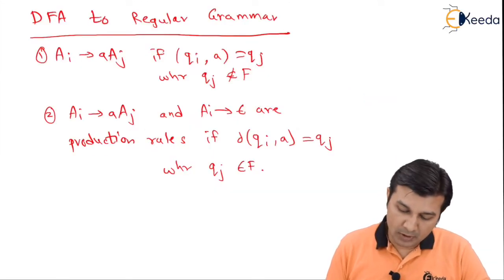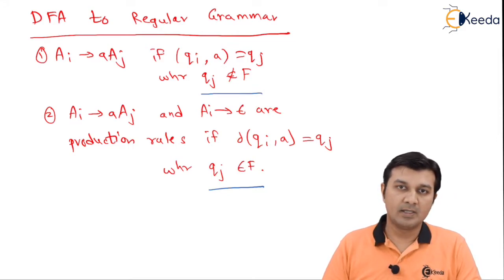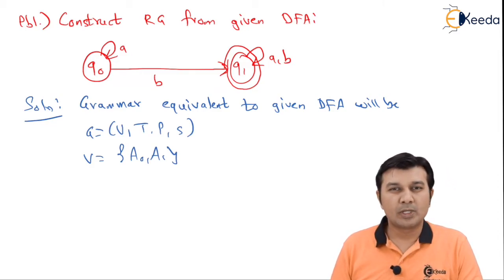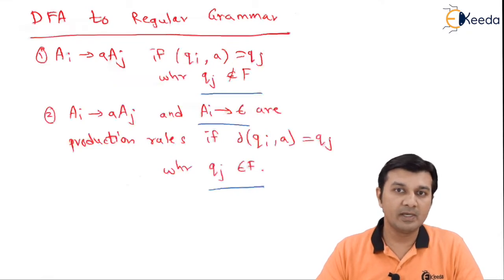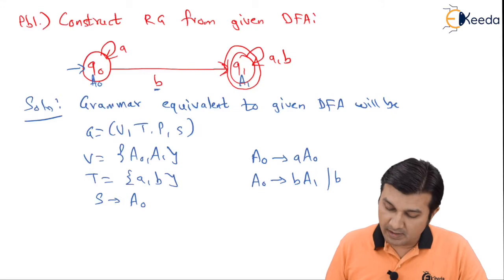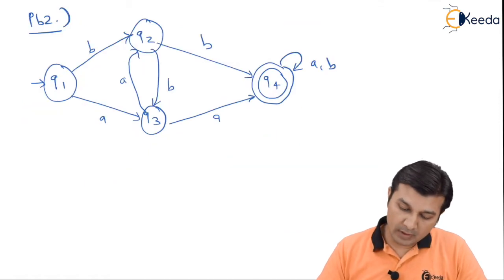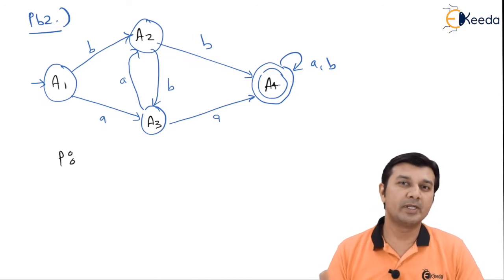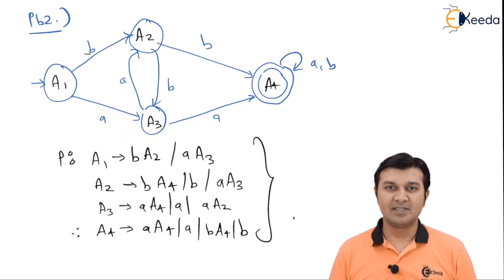DFA to Regular Grammar